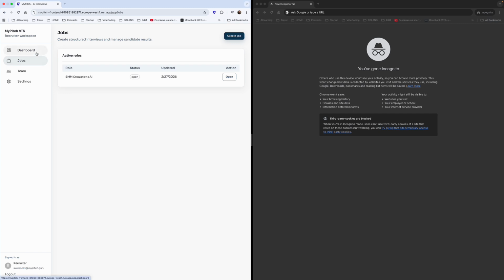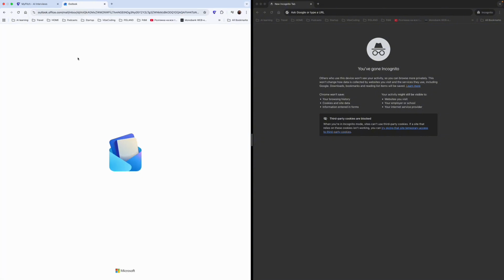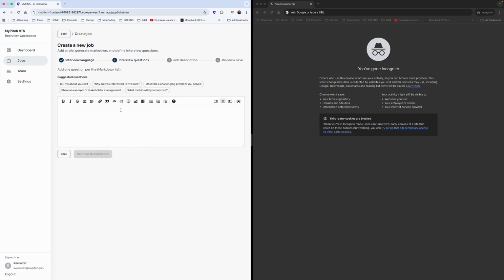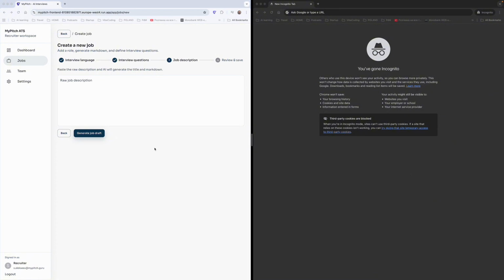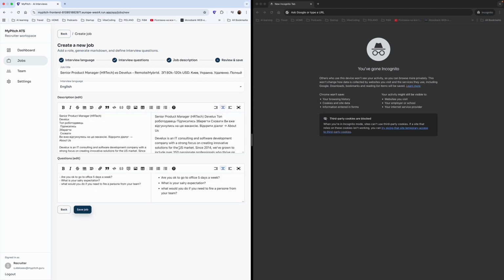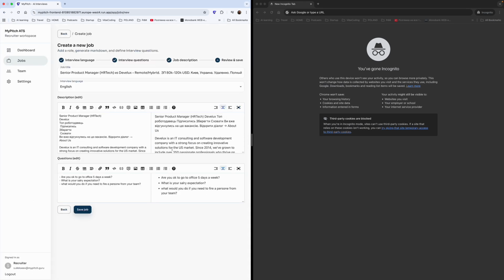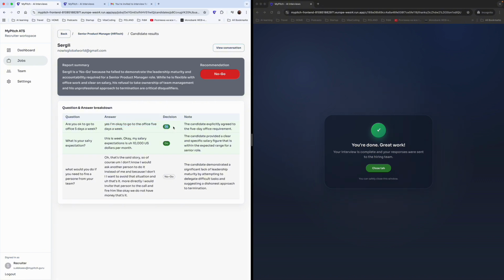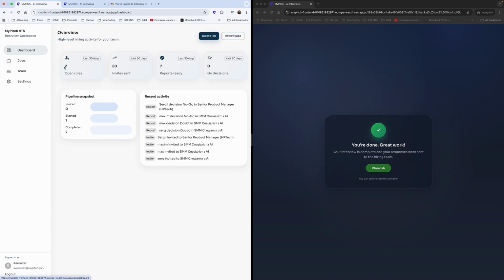MyPitch - interview demo (english)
It's a short demo, how MyPitch works for the recruiter and candidate